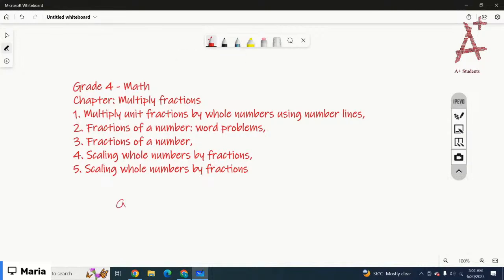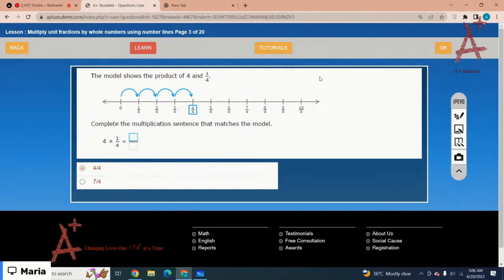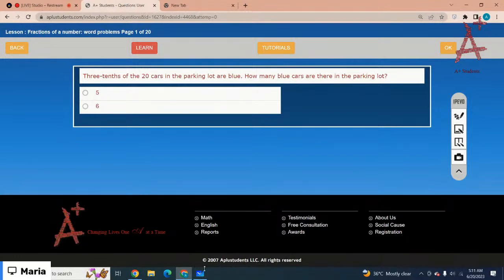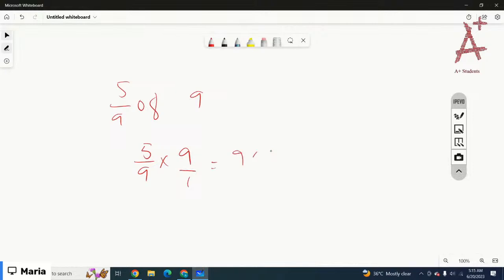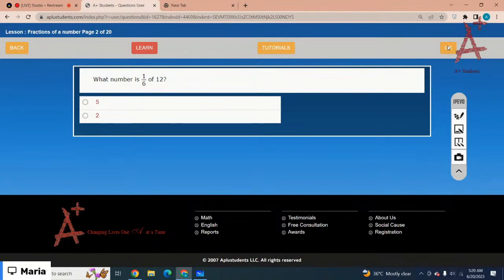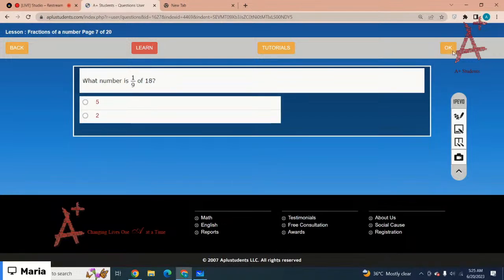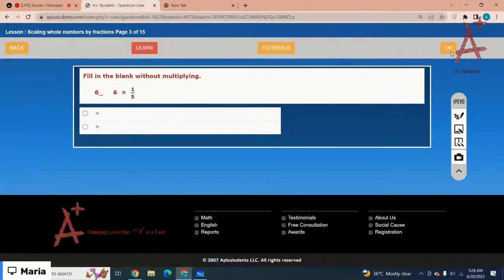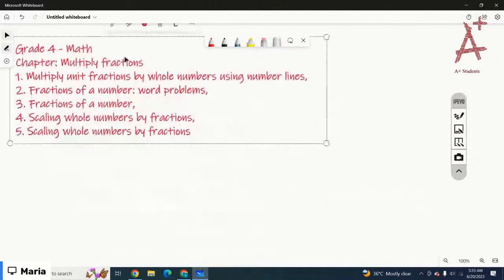Grade 4 - Multiply unit fractions by whole numbers using number lines, Fractions of a number: wor…